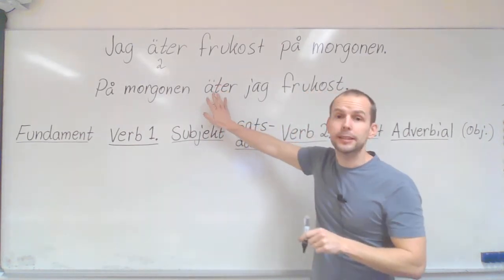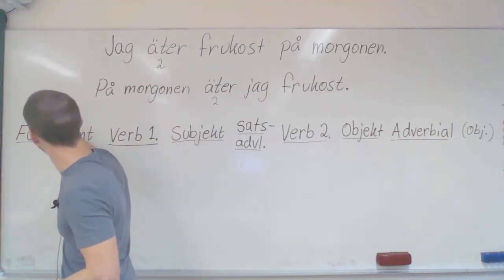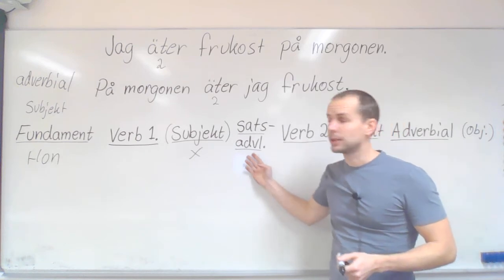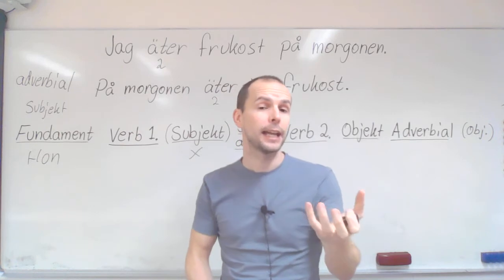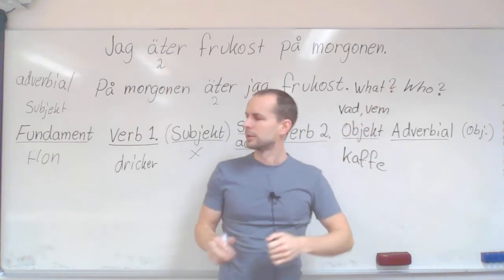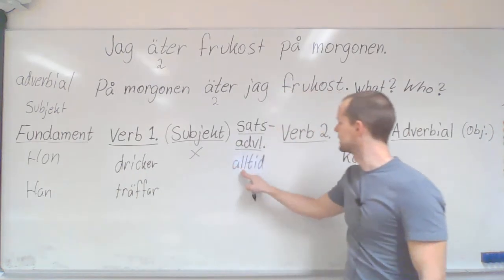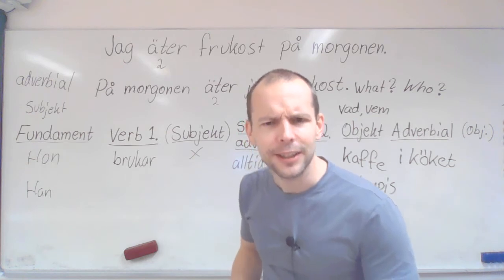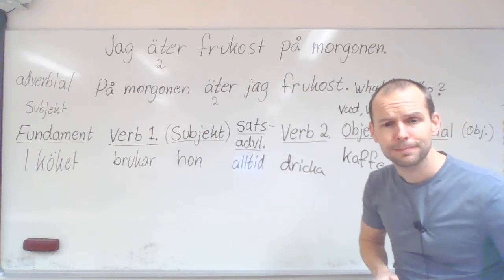How to make a sentence in Swedish, part 2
SFI, learn Swedish grammar in English.